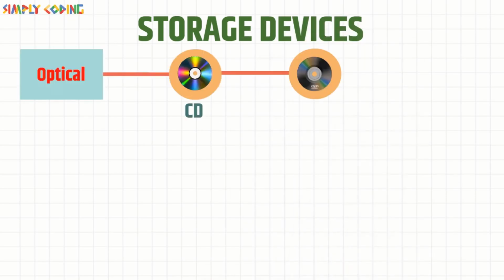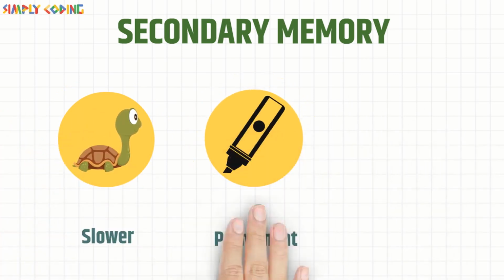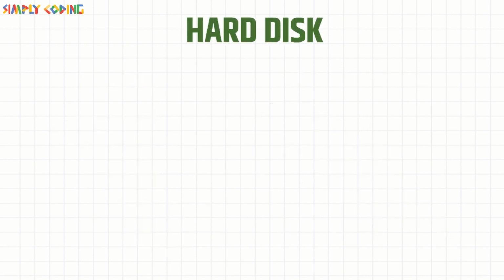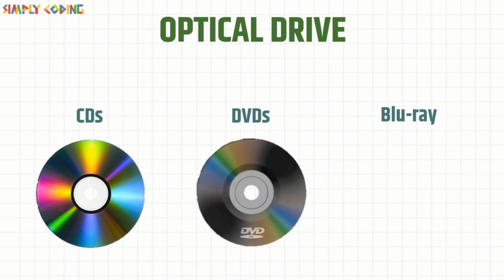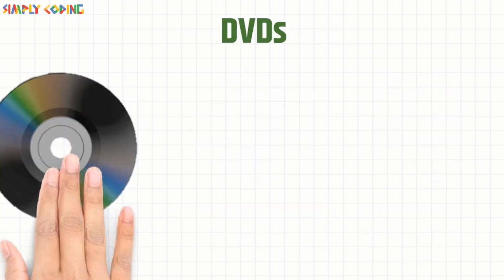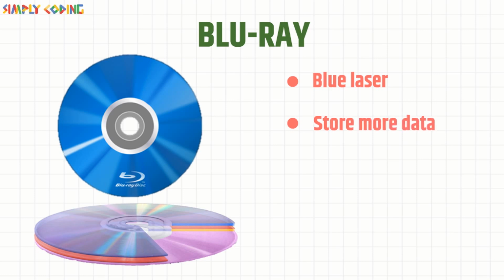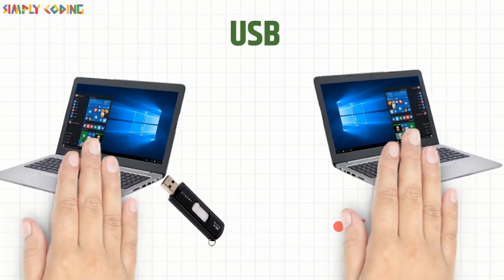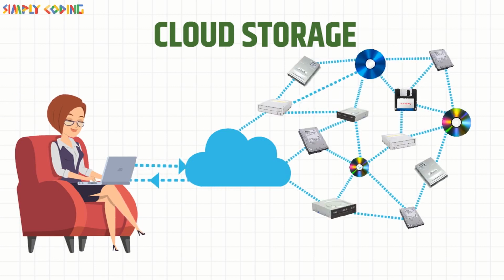Storage Devices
خپلې پوښتنې او نظرونه مو دلته شریک کړئ!